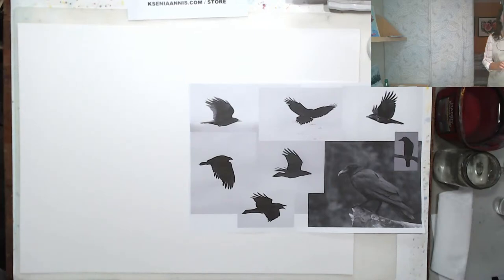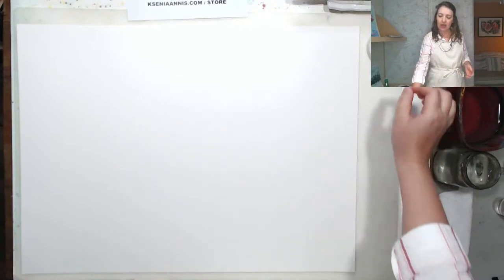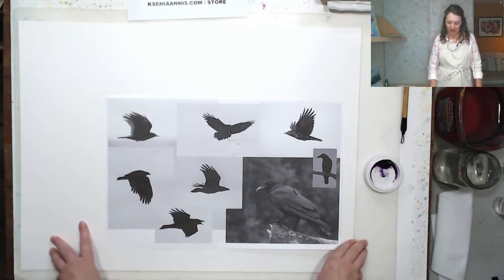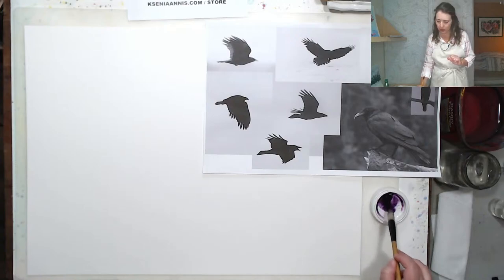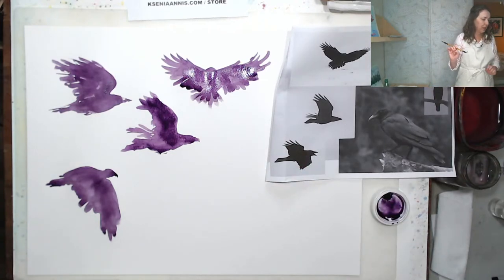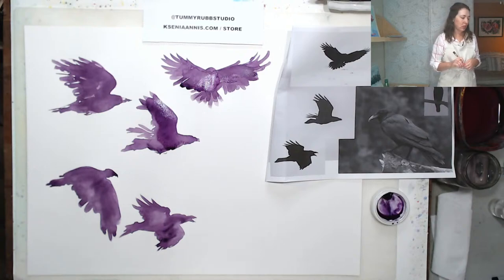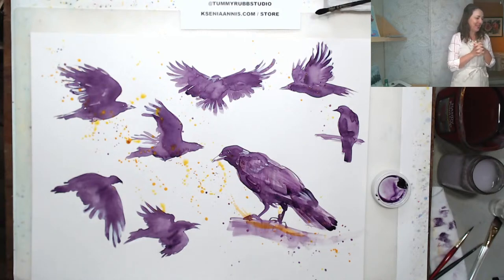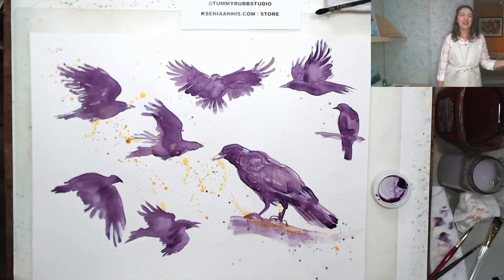Freehand watercolor exercises for better painting: live demo, paint along and Q&A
00:00 Introduction and materials
10:45 Demo start - explanation
14:08 Demo - start painting
36:42 Making corrections
42:40 Finishing touches and summary
51:56 Adding birds to a landscape
55:27 New class and future events
In this live demo we will do some freehand painting without a preliminary drawing. This fun and relaxing exercise will help to improve our paint and brush control. We will be painting birds, which can be an important element in many landscapes. Minimum materials required - a piece of thick paper (watercolor or Bristol), watercolors or inks (color doesn't matter), some opaque white - ink, gouache or a marker. You could try the techniques right away, or just watch and listen.
Learn to quickly paint watercolor greeting cards for any occasion!